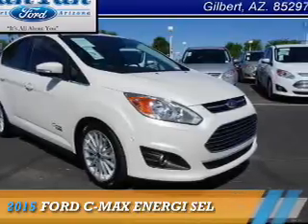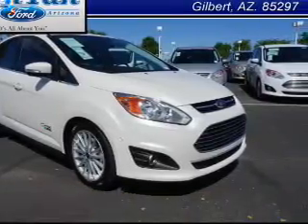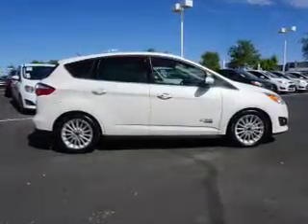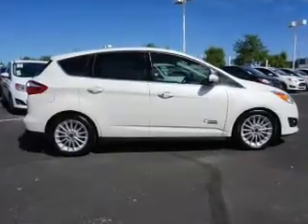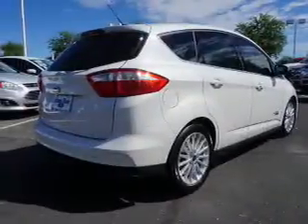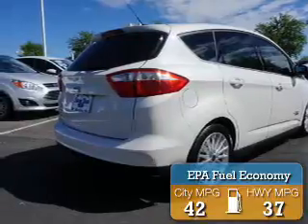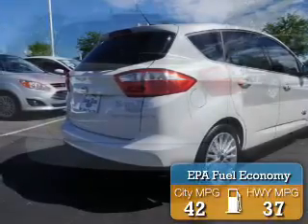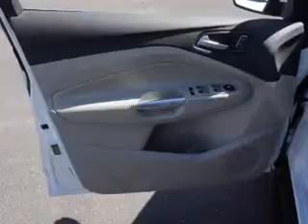2015 Ford C-MAX Energi 152339 - Gilbert AZ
Year: 2015
Make: Ford
Model: C-MAX Energi
Trim: SEL
Engine: 2.0 liter 4 Cylindercylinder FWD
Transmission: Automatic
Color:
Mileage: 0
Address:
VIN:1FADP5CU2FL123482